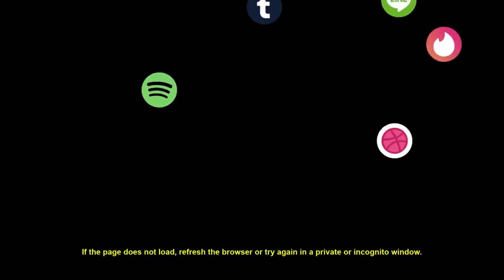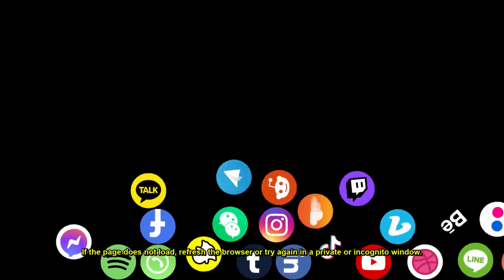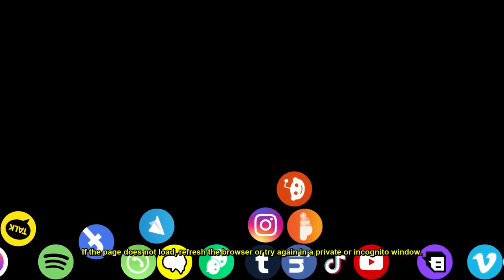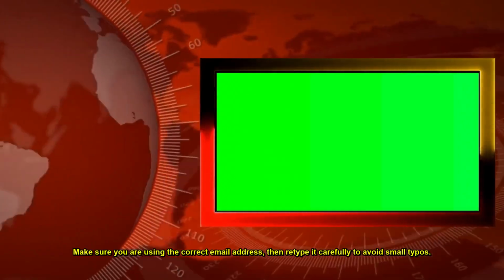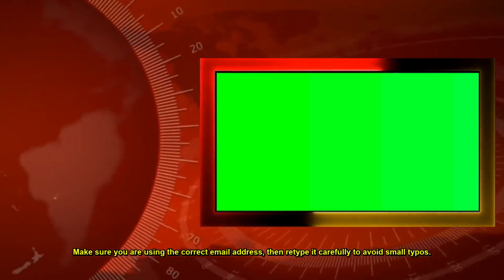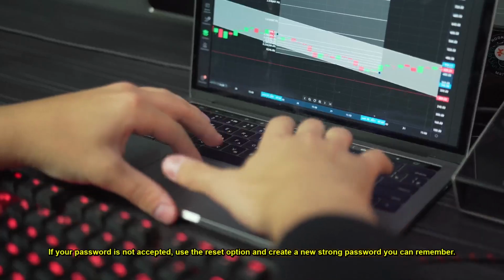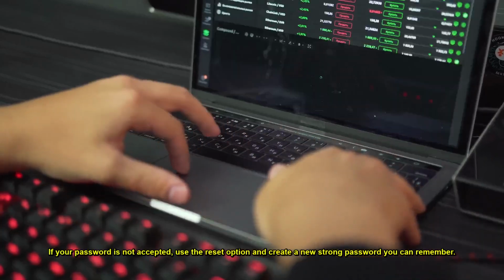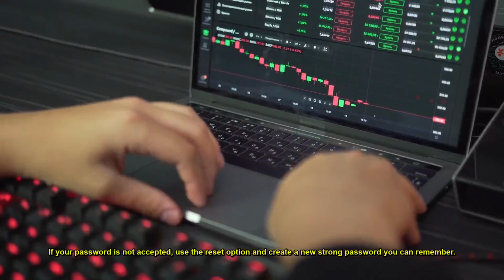How to configure Facebook Marketplace pricing strategy for resale - Quick Tutorial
In this quick tutorial, learn how to effectively configure your pricing strategy for resale on Facebook Marketplace! Discover tips and tricks to set competitive prices, attract more buyers, and maximize your profits. Whether you're a seasoned seller or just starting out, this video will guide you through the essential steps to optimize your listings and boost your sales. Don't miss out on these valuable insights to elevate your Facebook Marketplace game!